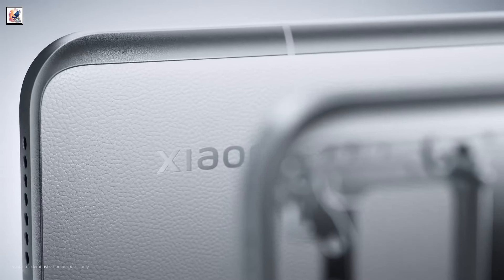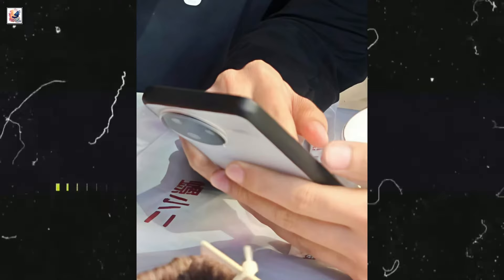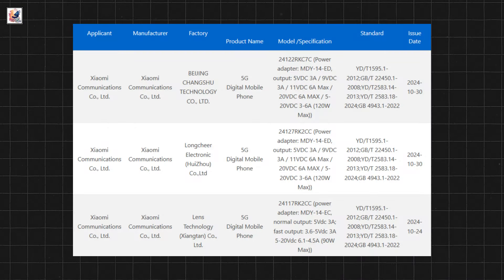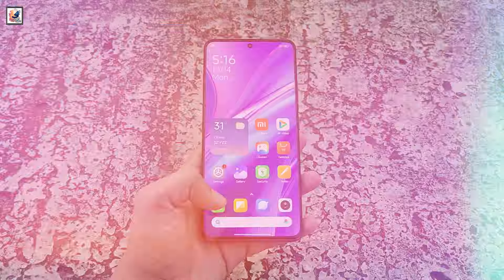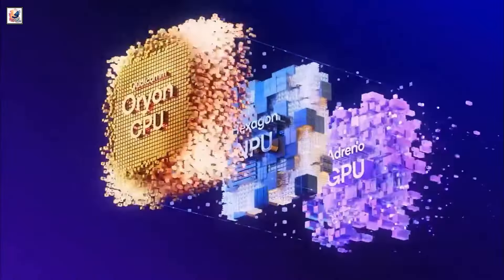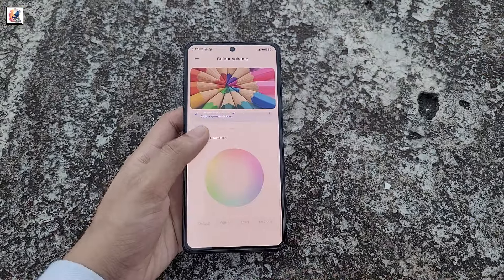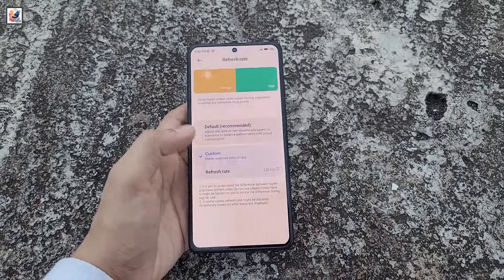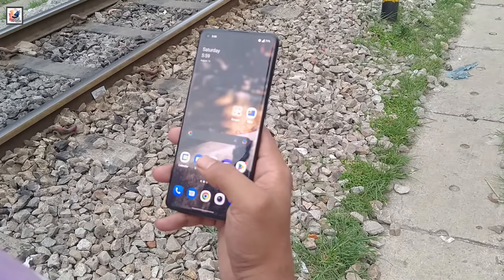Redmi K80 Pro Hands-On: Flagship Killer of 2024? 😍 Leaks & Rumors!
in this video, I like to share with you guys Xiaomi is preparing to launch a redmi k80 and redmi k80 pro on 2025. The phone will have a flat display, and we expect it to come with the Snapdragon 8 Gen 4 chipset. it will come with a 6.67" 1440p 120Hz OLED display, Redmi K80 Pro feature a triple rear camera system 50-megapixel primary, 8-megapixel ultrawide, 2-megapixel macro, and 16-megapixel selfie. an in-display fingerprint sensor, and support for 120W fast wired charging with 6,500 mAh battery. I hope you guys like and enjoy it.

What is the Redmi K80 Pro release date? When Redmi K80 Pro is officially launching? What are the main features of Redmi K80 Pro? What are the Redmi K80 Pro camera features? Is Redmi K80 Pro? What are Redmi K80 Pro specs? Is the Redmi K80 Pro review published?